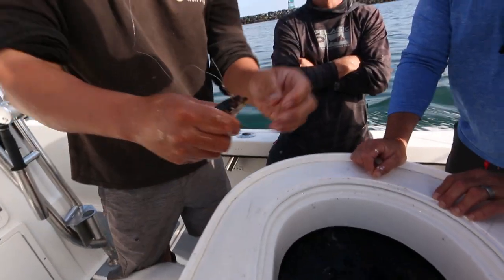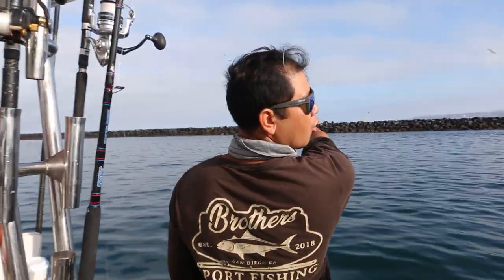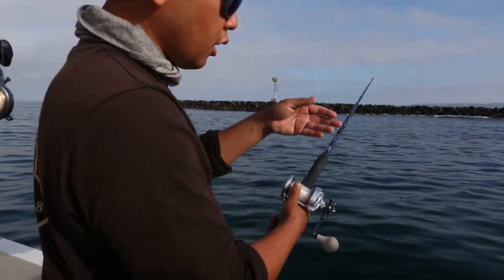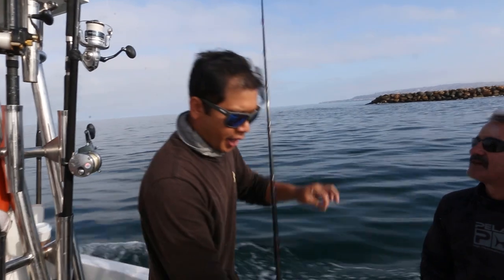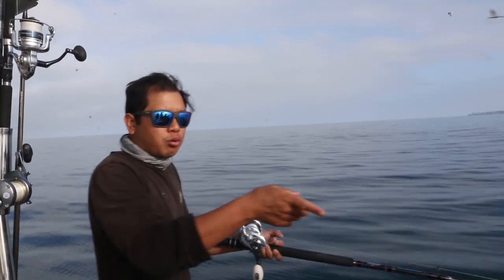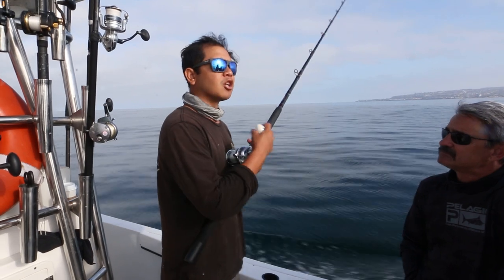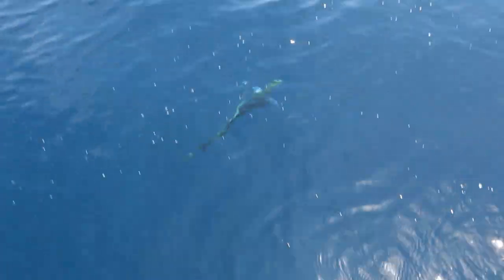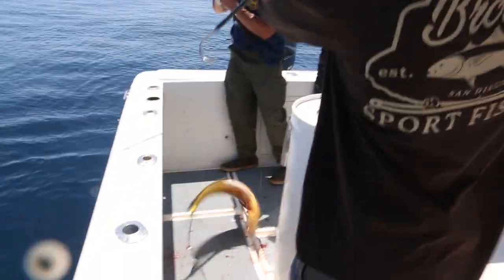EPIC DORADO BITE! HOW TO CATCH MAHI MAHI with Live Bait in San Diego with Brothers Sportfishing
We go along with team Ka-Pow! with Captain Scottie of Brothers Sportfishing! It was awesome! Want more Dorado Fishing Action?

★ ★ ★ Join the Mad Macks Fishing Club ★ ★ ★

Join the RCV ANGLER eMail LIST and get the "25 Fishing Tips For New Anglers" PDF Download

ADDRESS - (May be featured in MAILTIME/UNBOXING videos)
Roman Castro
10606 Camino Ruiz Ste 8 PMB 338